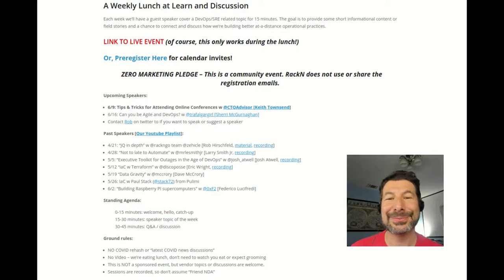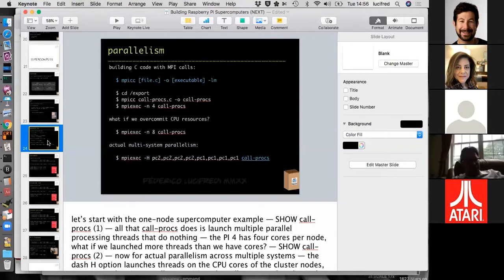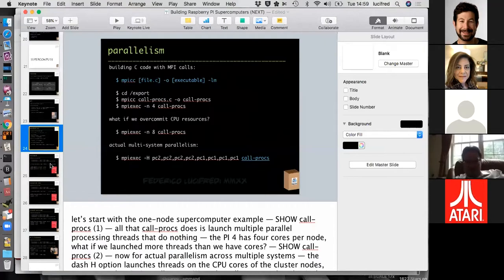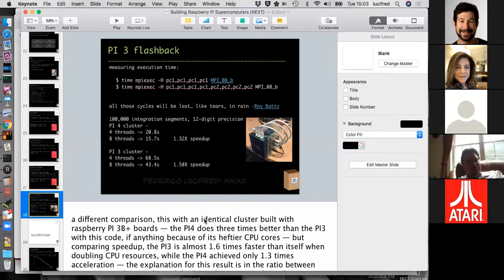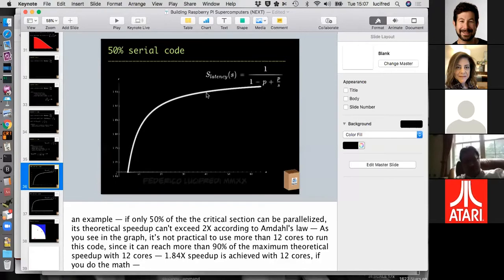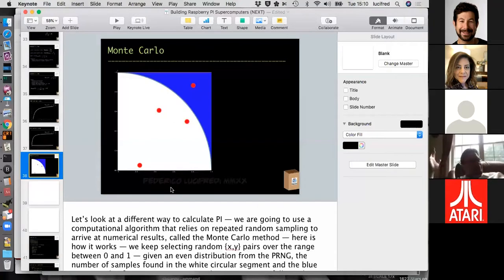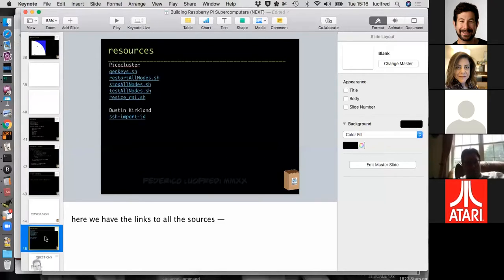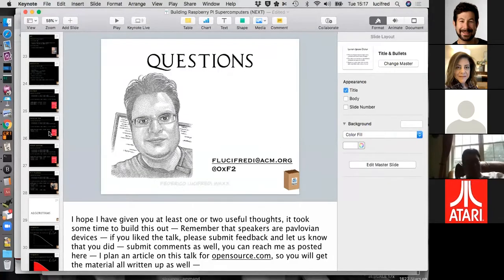Federico Lucifredi talks about Parallel Computation [Distance DevOps June 2 pt B]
Federico Lucifredi explains how super computing works problems in parallel and how to optimize computational load.  The RPis make an interesting backdrop because they expose CPU and Networking constraints even in small amounts.